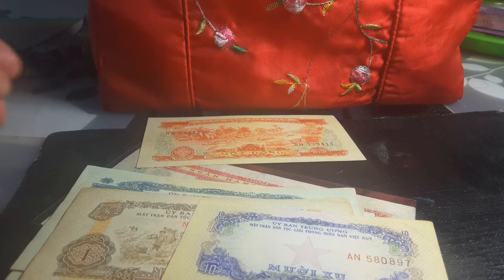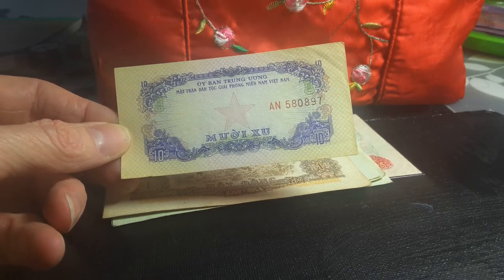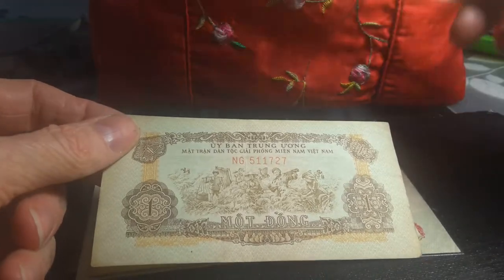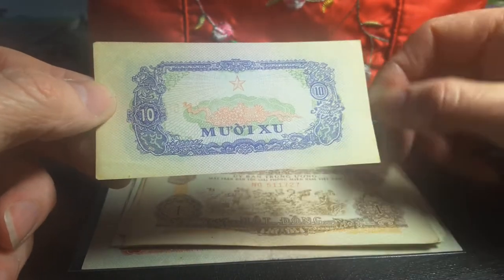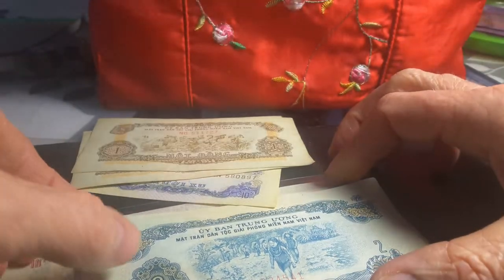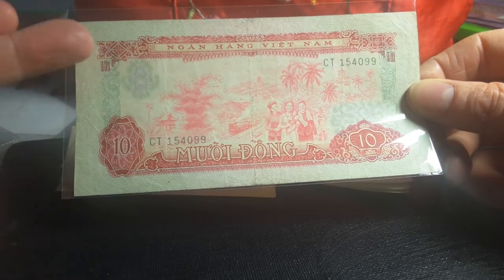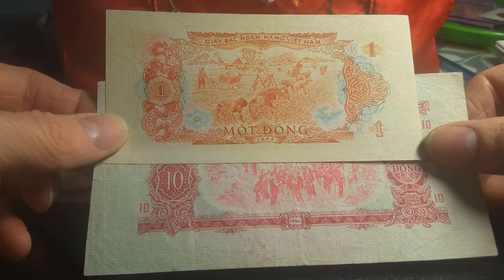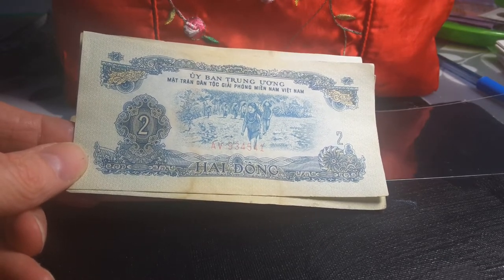South Vietnam's unissued Liberation banknotes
TO BUY VIETNAM DONG